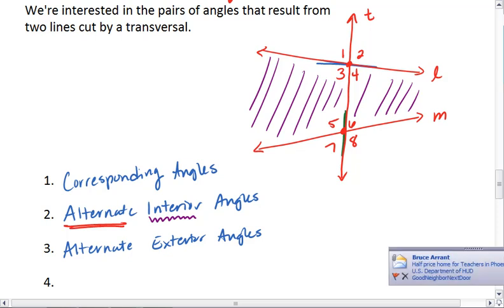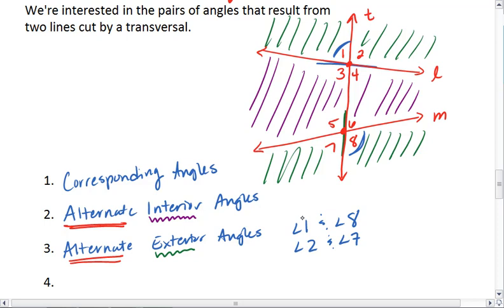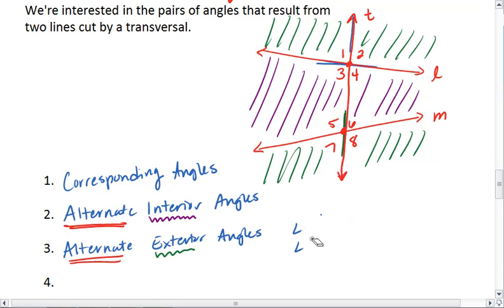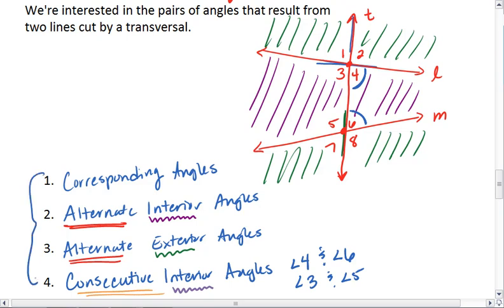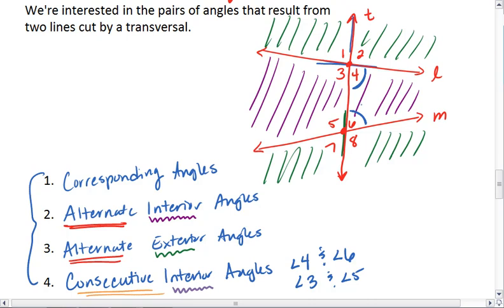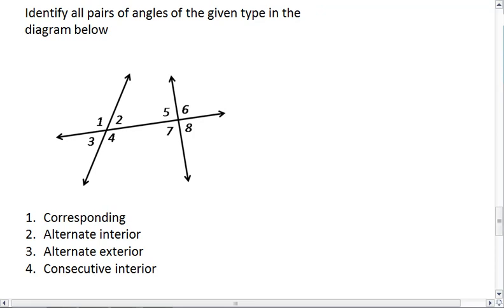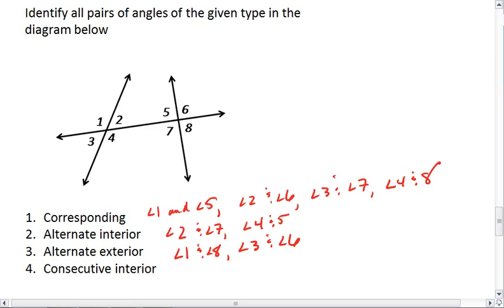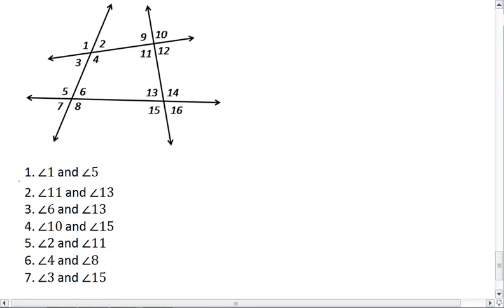3.1 (5 of 5) Two Lines cut by a Transversal.mp4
Two lines cut by a transversal. Corresponding angles, alternate interior angles, alternate exterior angles, and consecutive interior angles.